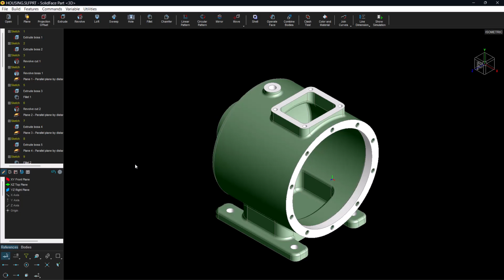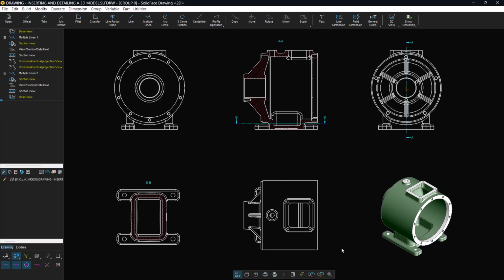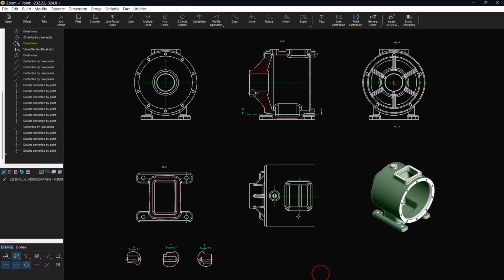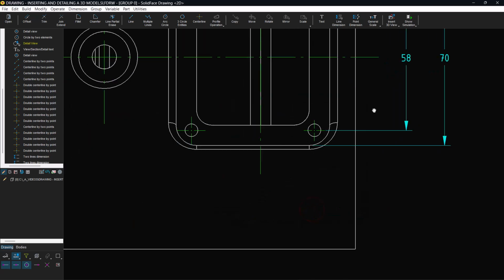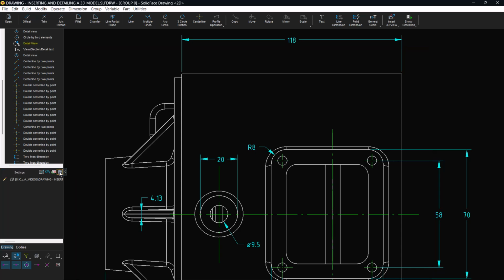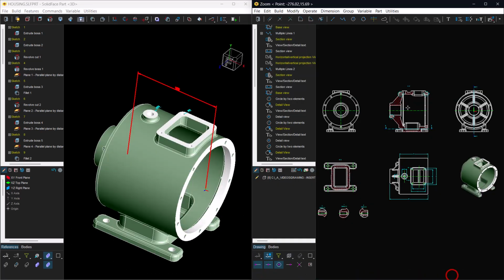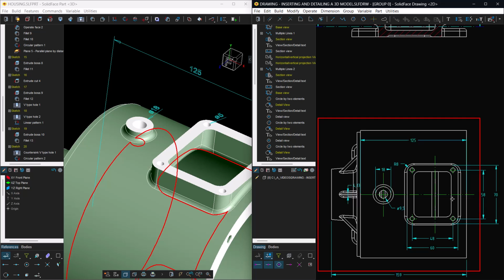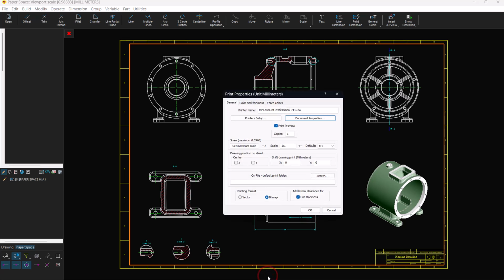01 Inserting and Detailing 3D Components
The video explains the process of creating 3D models, drawings, and dimensions using a CAD tool. It details the steps for inserting 3D models into drawing files, creating section views, editing views, modifying dimensions with various configurations, and ensuring associativity between 3D models and drawings for accurate updates. The final steps involve setting up sheets in the paperspace module and printing the final drawing at the paperspace default scale of 1.